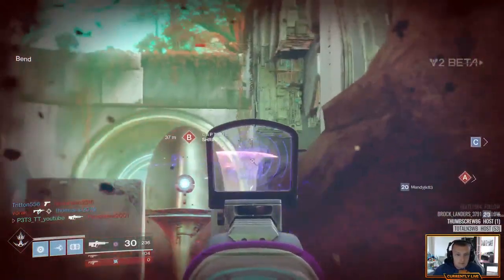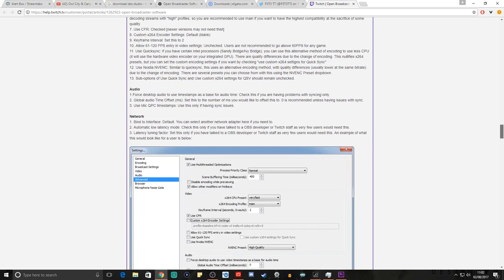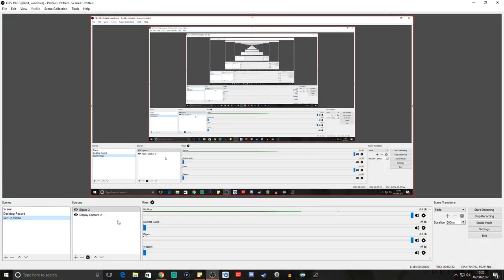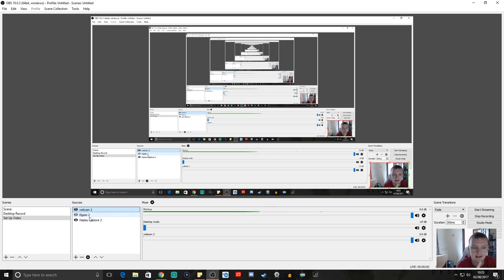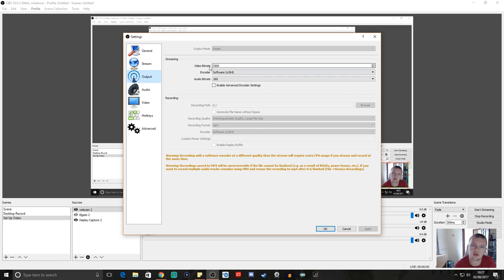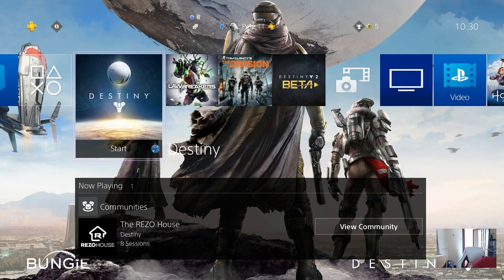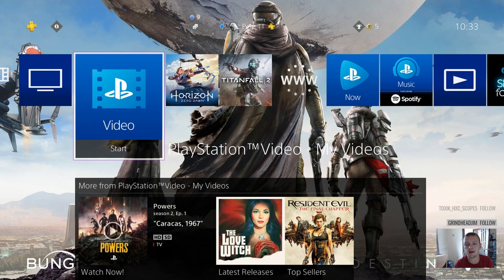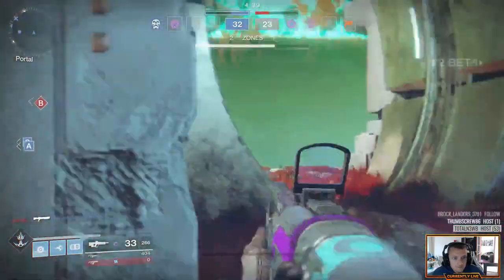How to set up OBS Studio with PS4 using Elgato | Add Party Chat To Stream 2017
How to set up OBS Studio with PS4 using Elgato | How to add Party Chat To Stream with OBS and PS4 | How to Stream to Twitch With OBS Studio 2017

My PC
i5-4690K
16gb Ram